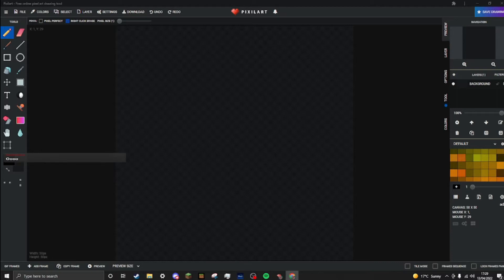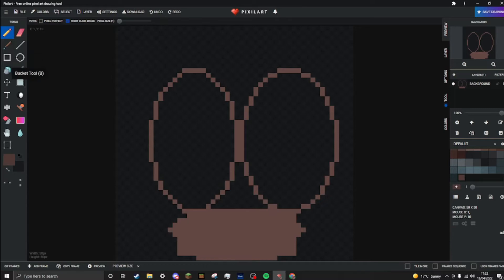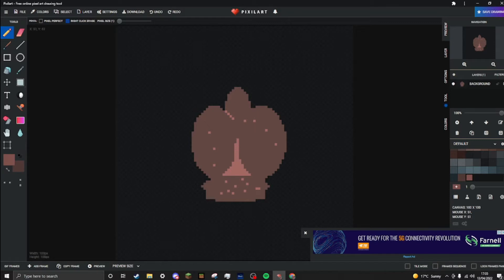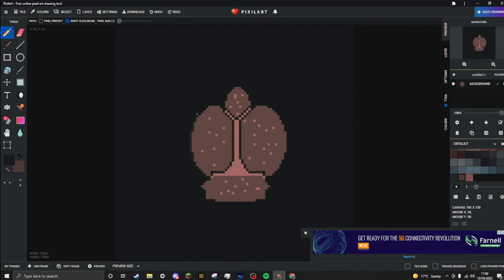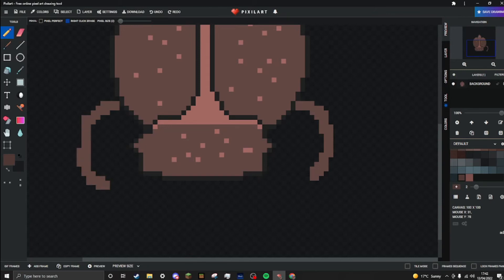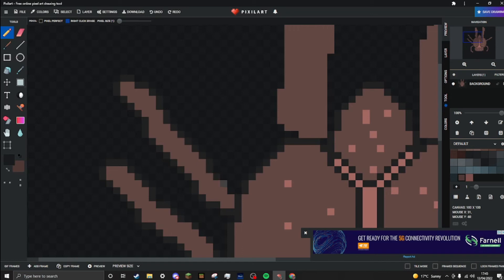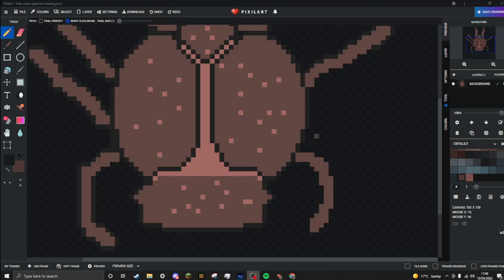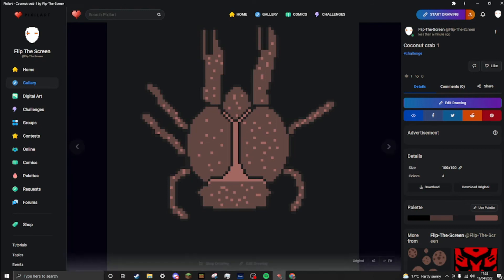Coconut crab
Polite request: please don't go starting fights in the comments if someone shares their opinion on something in the video, I go through all of them manually because YouTubes filter system doesn't work and I don't want to deal with going through all of them and I'm sure people don't want to see your hateful and negative attitude in the first place if you don't like something someone says, ignore it, and if you don't like my channel watch someone more to your tastes instead of wasting your time and mine